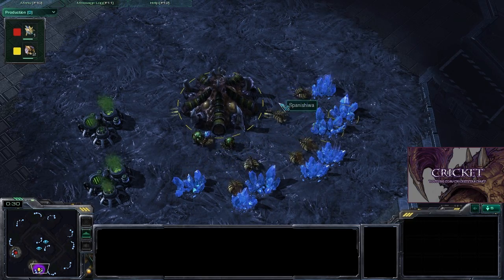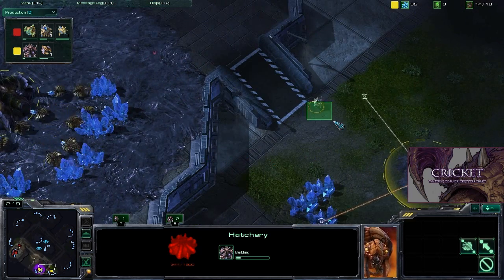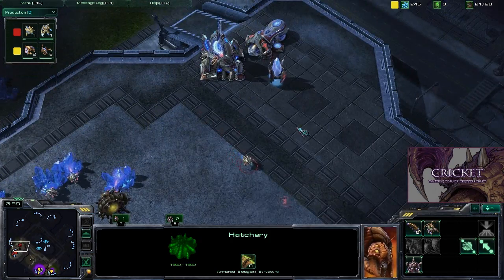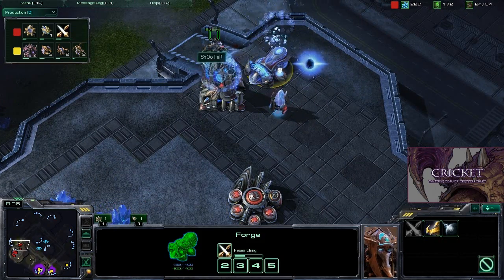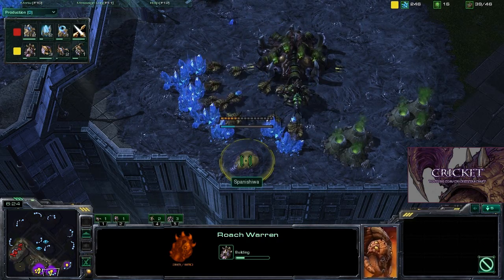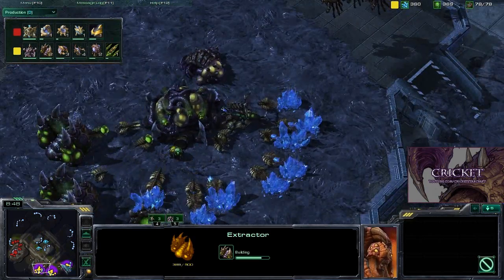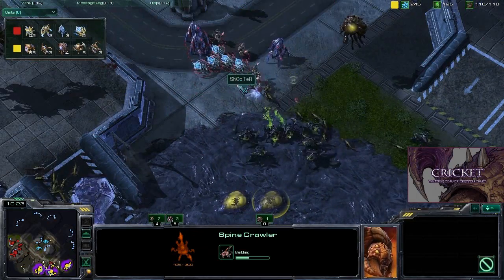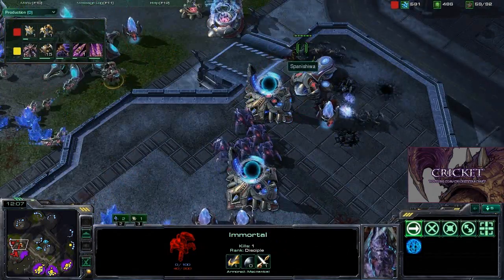StarCraft 2 - Spanishiwa [Z] vs ShOoTeR [P] ft. CricketStarCraft - Commentary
Force StarCraft 2 Strategy presents: Spanishiwa [Z] vs ShOoTeR [P] ft. CricketStarCraft

Caster is Cricket StarCraft, if you enjoy his style be sure to check out his channel!